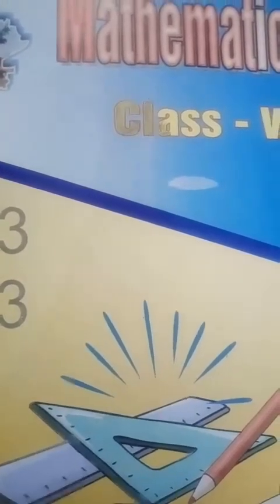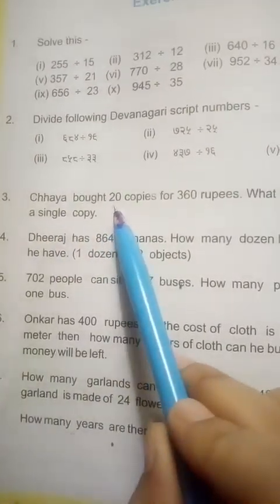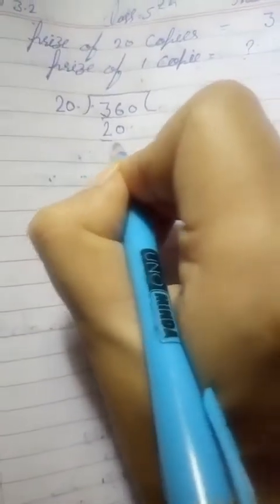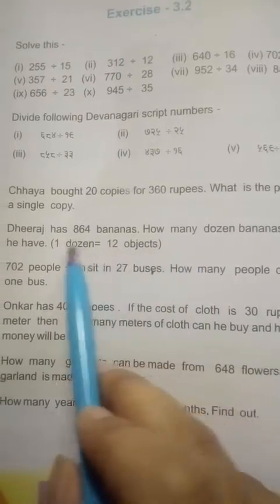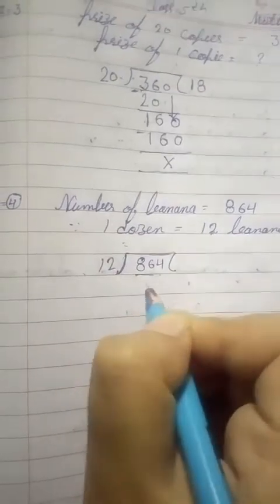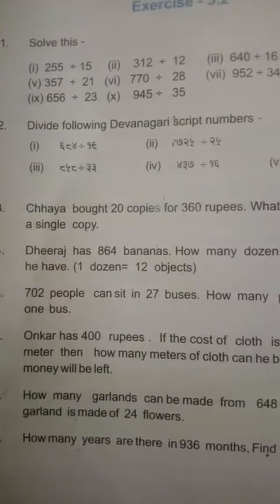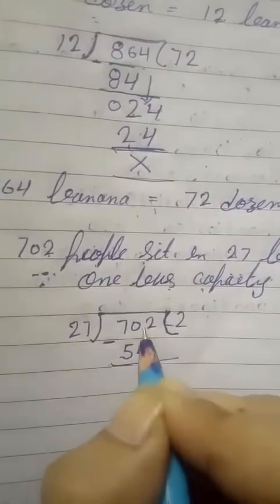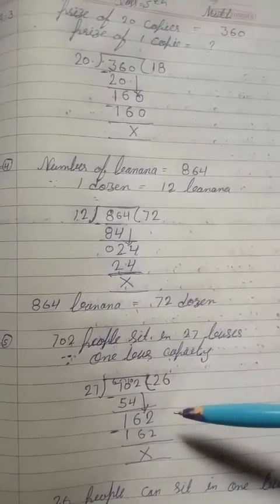Class 5th Sub. Math Exa. 3.2 Part 3 By Ayushi Soni